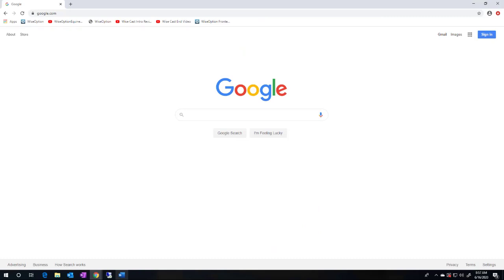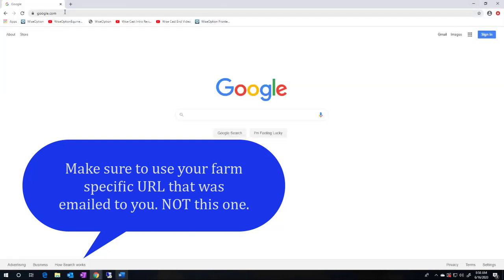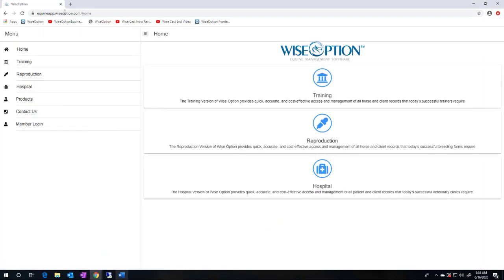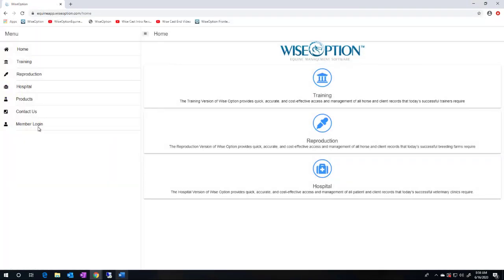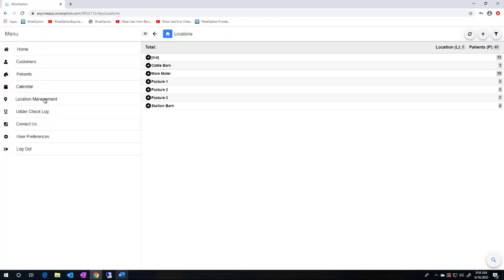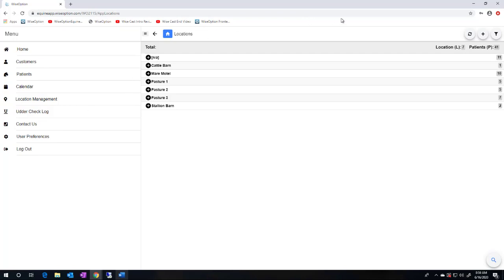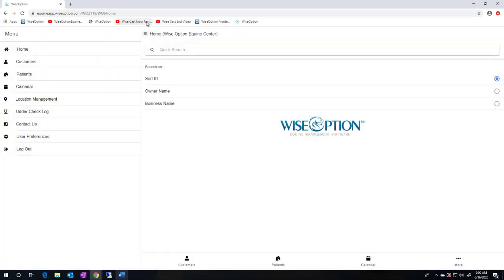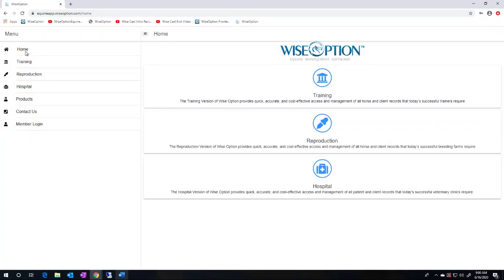eLearning: Setting Up the Web App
Embark on a guided journey to set up the Wise Option Web App with this comprehensive tutorial walkthrough. Follow step-by-step instructions to ensure a smooth and effective setup process, optimizing your practice management capabilities online.